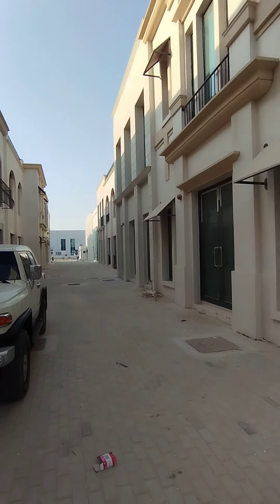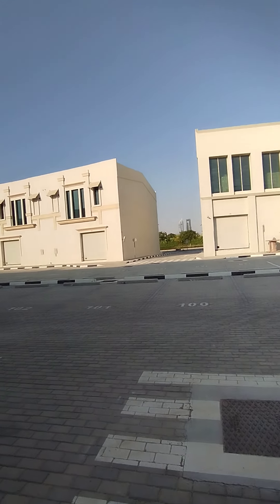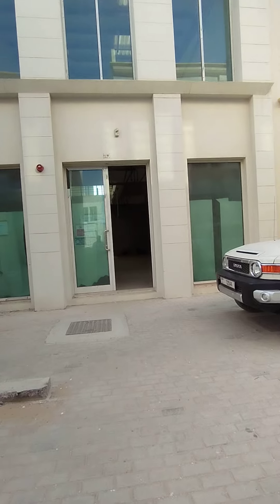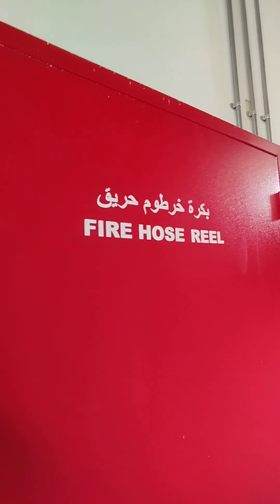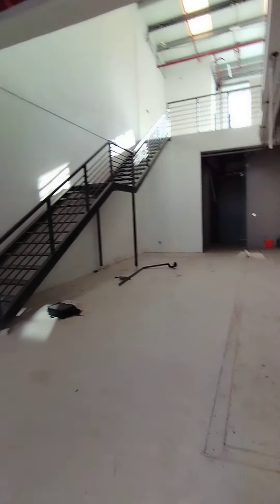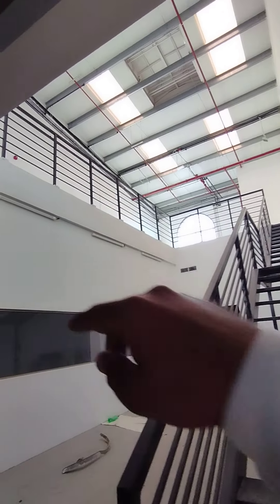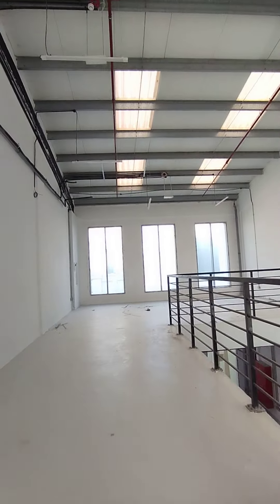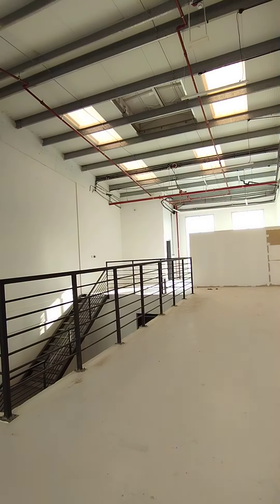2000-4000 SQ FT Call SAMCO 00971521438764.